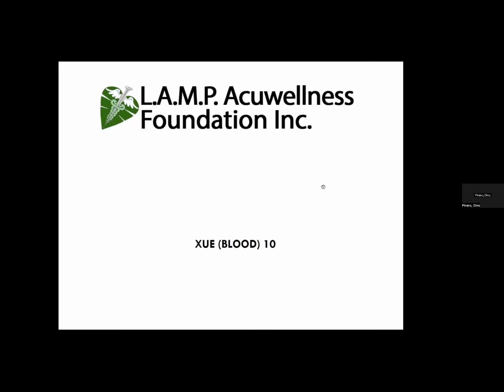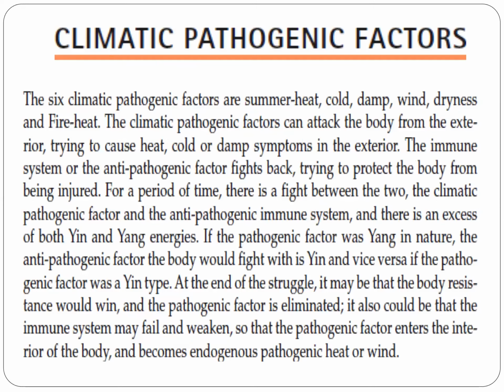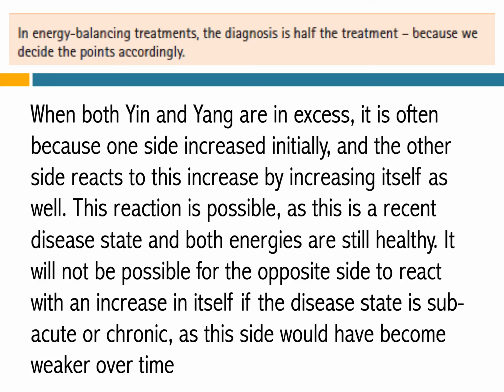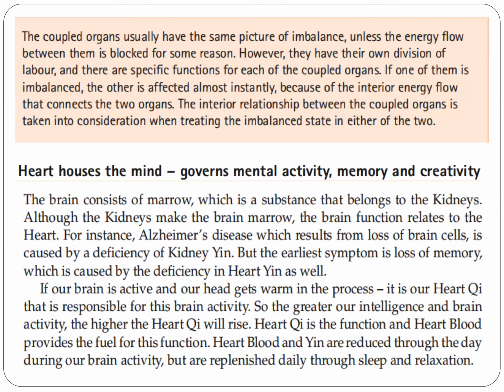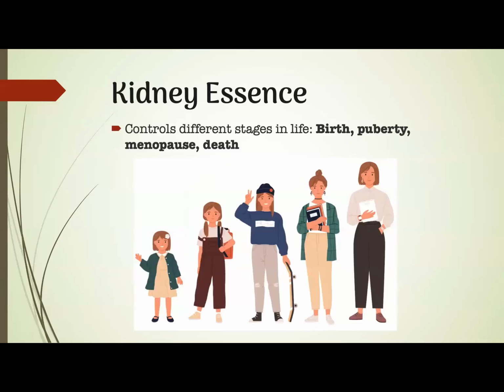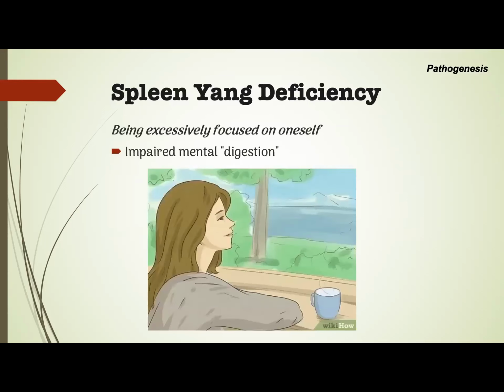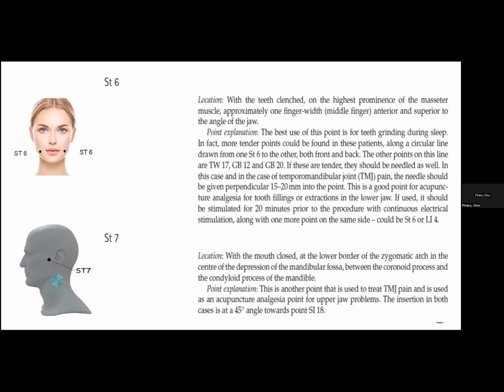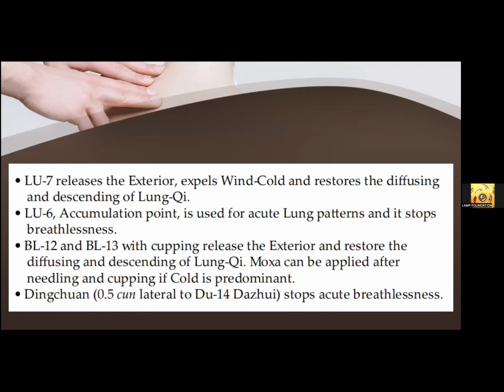LAMP TCM & ACUPUNCTURE 13: The Fire Element, Jing (Essence), Stomach Channel of Foot Yang Ming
In Traditional Chinese Medicine, the Fire element is the spark from which all of life derives. The emotion associated with Fire is joy, which, when in balance, represents an overflowing enthusiasm for life. An excess of Fire, however, can create hyperexcitability and restlessness, while a deficiency of Fire can produce a lack of joy and a feeling of apathy. The color associated with Fire is red; the climate of Fire is hot; and the sound connected with Fire is the sound of laughter.

Symptoms associated with imbalances in the Fire element include the following:

Excessive perspiration, or lack of perspiration
Rashes, hives, or hot skin eruptions
Sleep disturbances, insomnia, and restless sleep
Palpitations, or an irregular heartbeat
Restless, agitated, or explosive energy
Inappropriate laughter
Anxiety and irrational fears and phobias